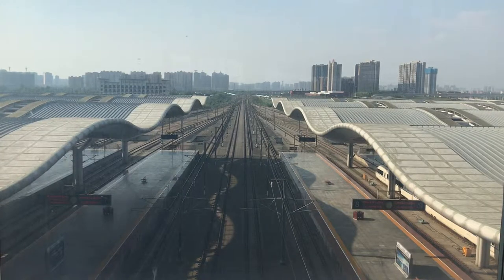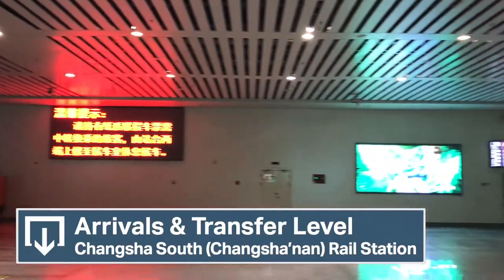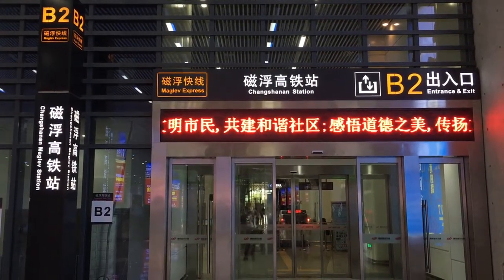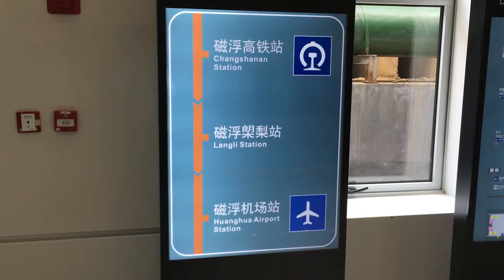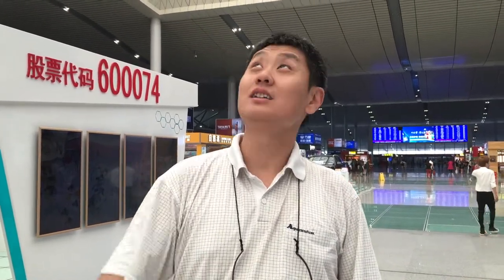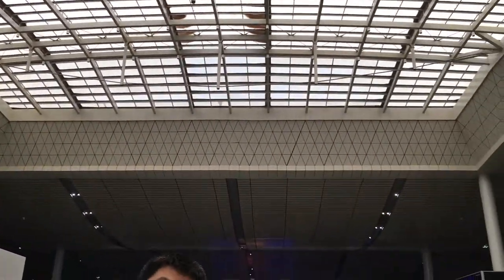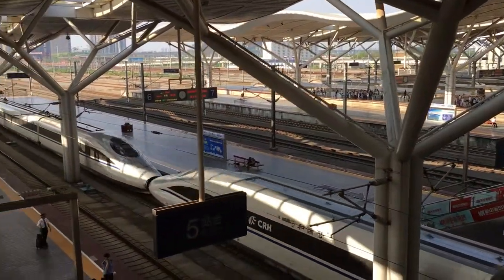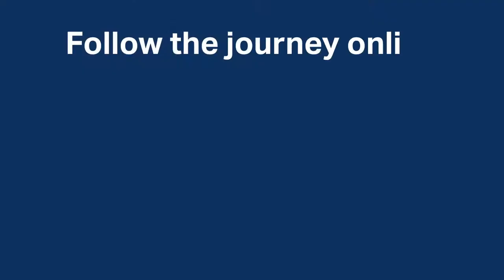Next Station: China - Changsha South (Changsha'nan) Railway Station (Hu'nan)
How can you tell which way your train will go at Departures Level? Look up! Even if the platforms look the same, if you can see natural lighting, you're north or southbound; otherwise, west or eastbound. And just in case you got off an HSR train, you're spoilt for connections: Metro, or Maglev?